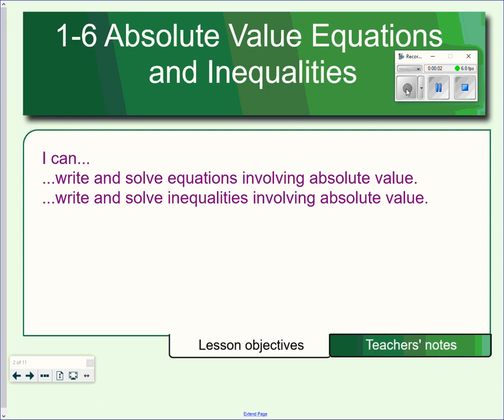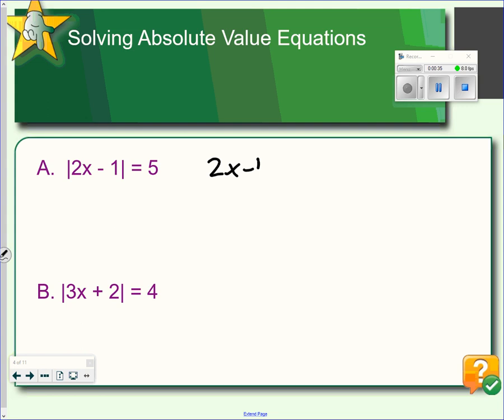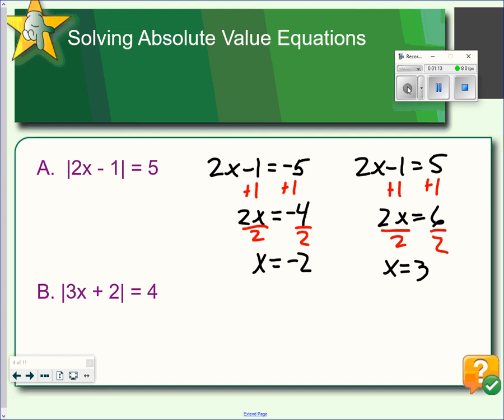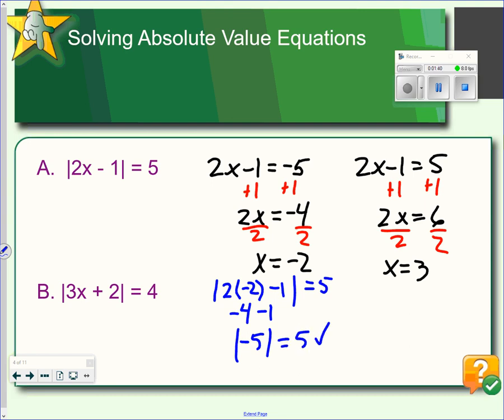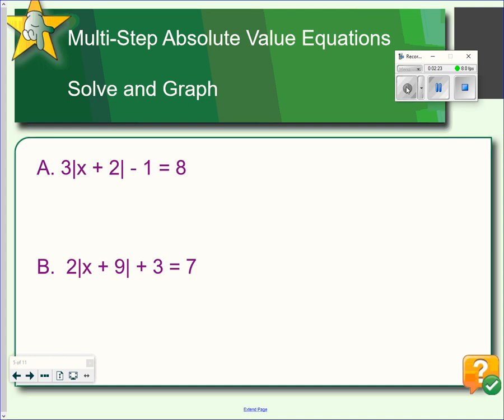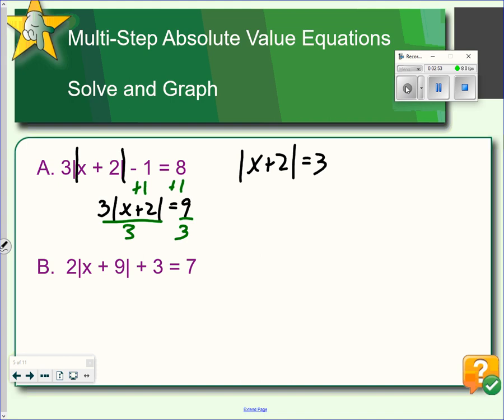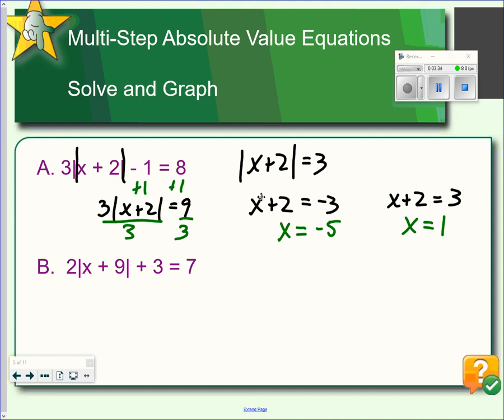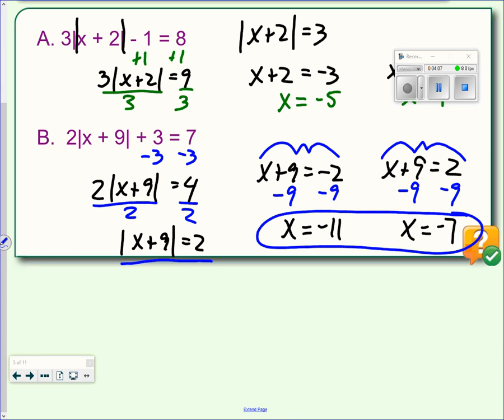1-6 Part 1 Solve Equations with Absolute Value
1-6 Part 1 Solve Equations with Absolute Value